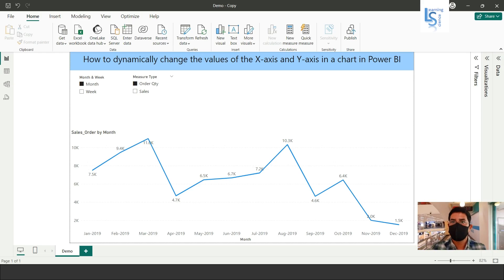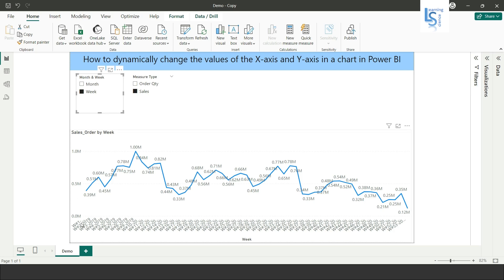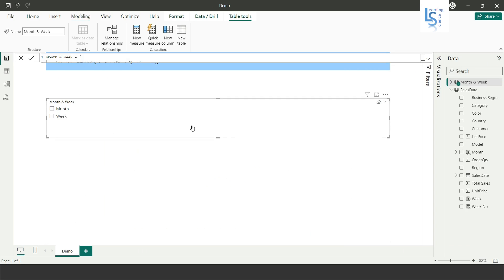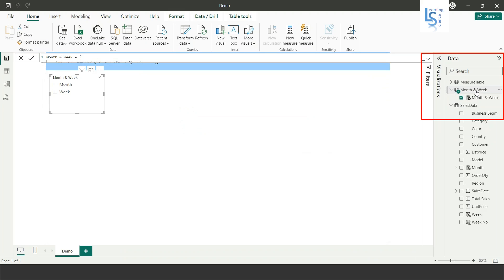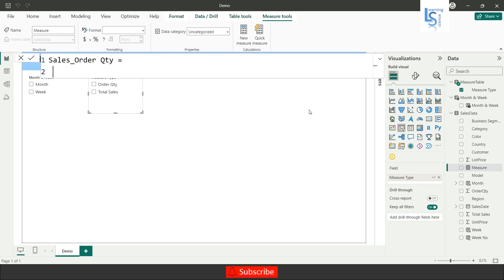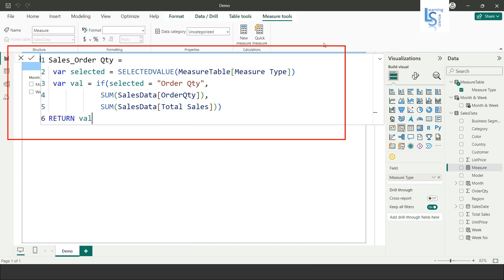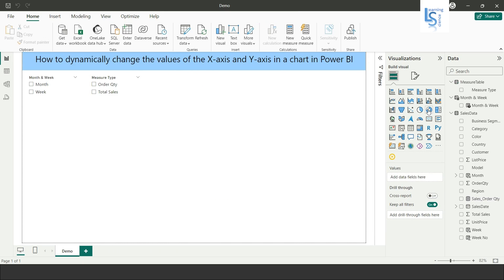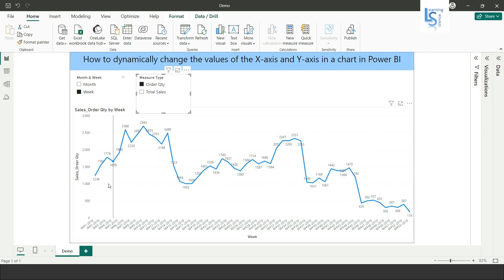How to dynamically change the values of the X axis and Y axis in a chart in Power BI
In this video, we will guide you on how to dynamically change the values of the X-axis and Y-axis in a chart in Power BI. This video will provide you with information about each and every step.